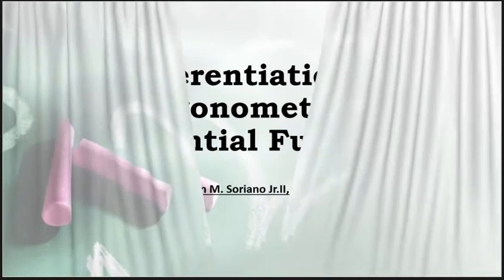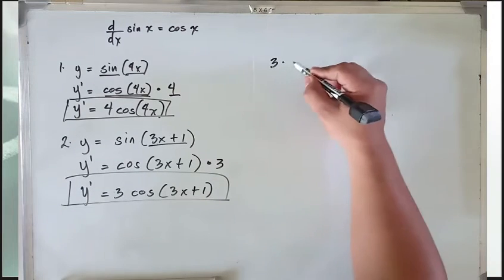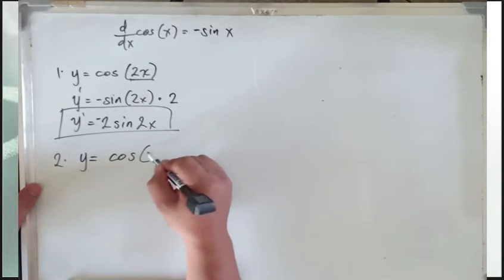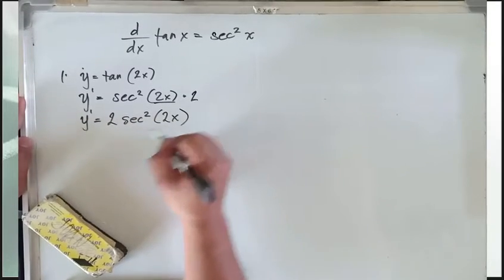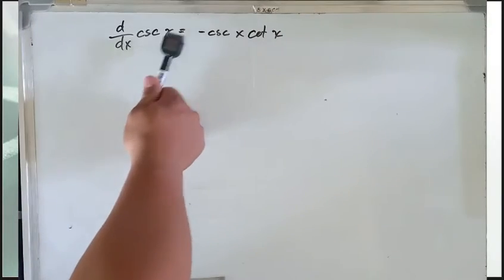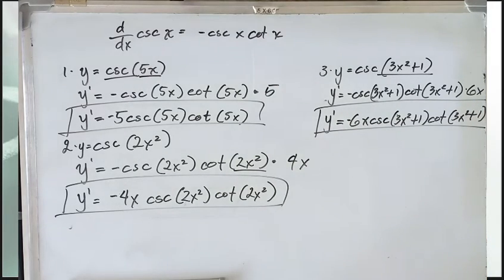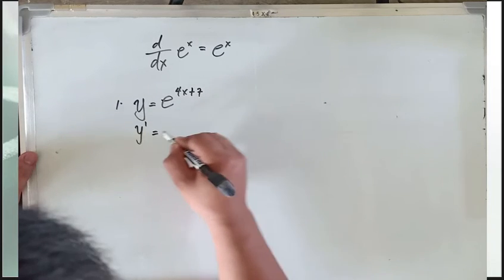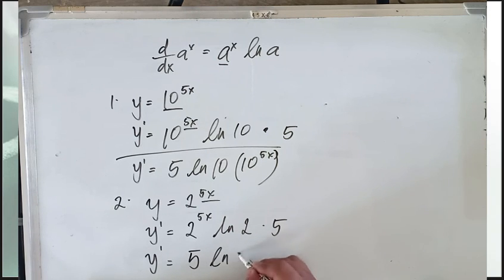TRIGONOMETRIC AND EXPONENTIAL FUNCTIONS I DERIVATIVE I CALCULUS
video-lecture on the different differentiation rules of trigonometric and exponential functions.